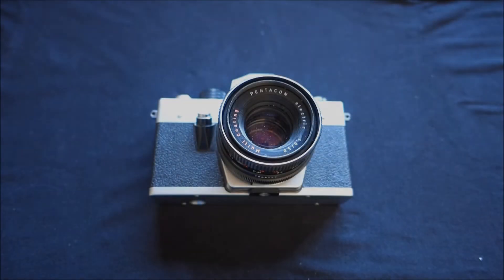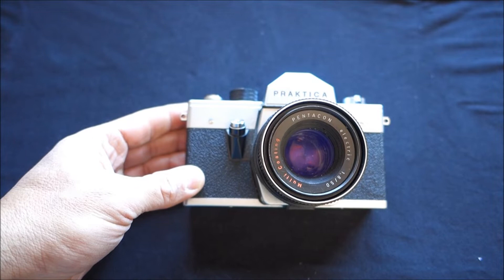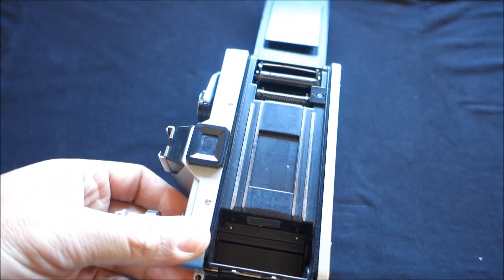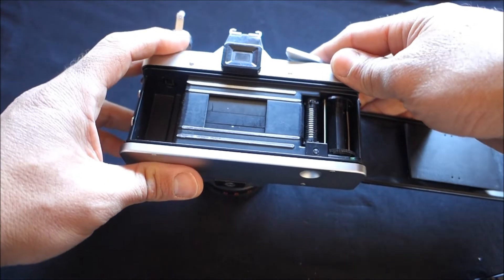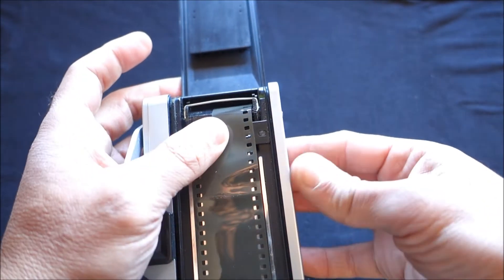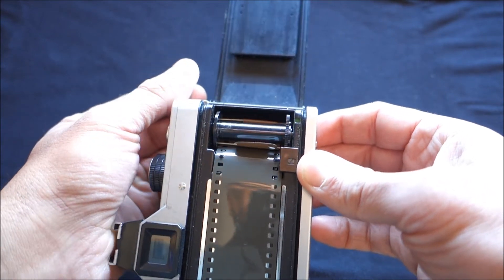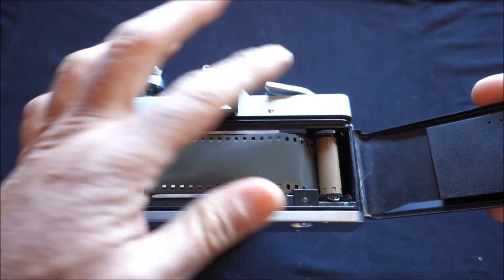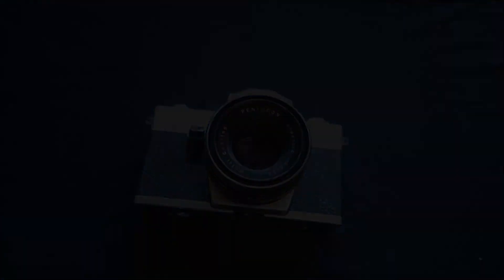Praktica PL loading system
For many years Praktica M42 models were fitted with a quick loading system  call PL that calls for certain steps, if one doesn't wan't to end up with a shreaded film.